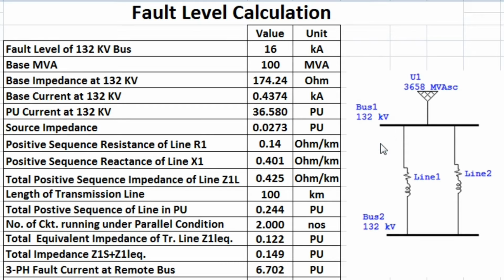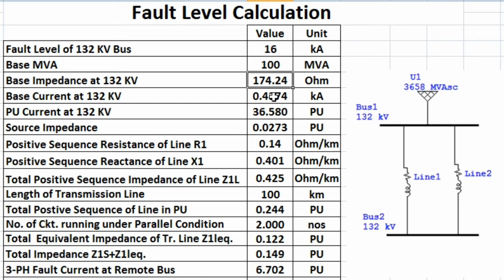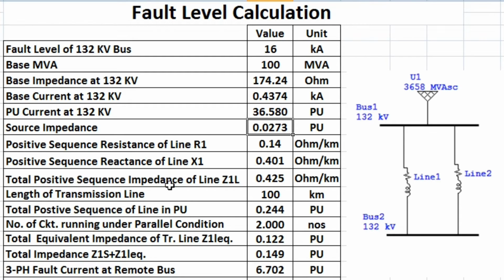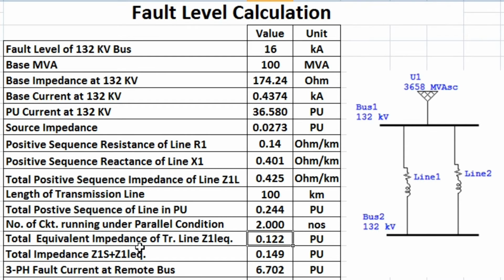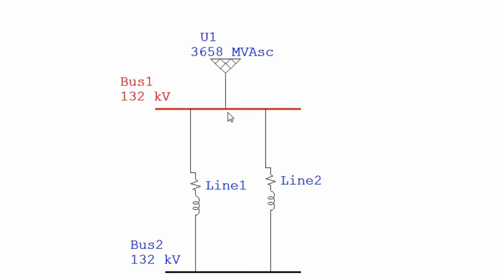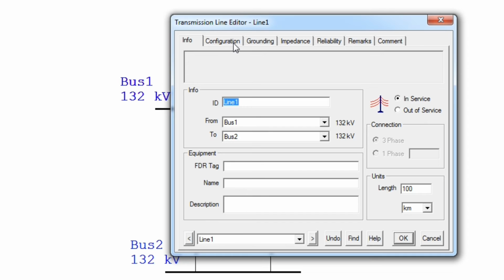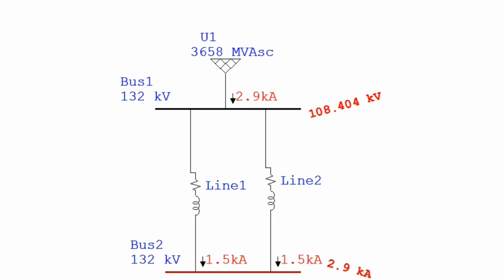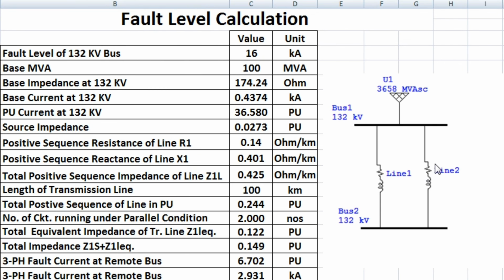Fault Current Calculation for Transmission Line and Simulation in ETAP